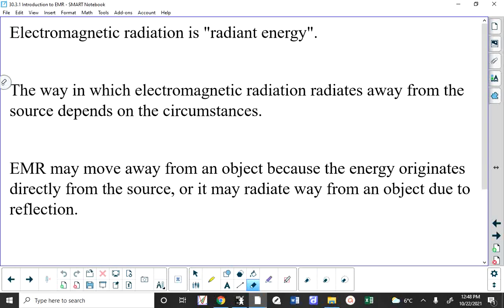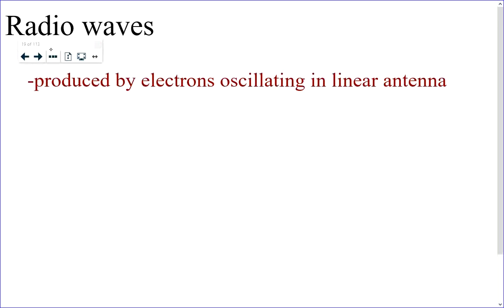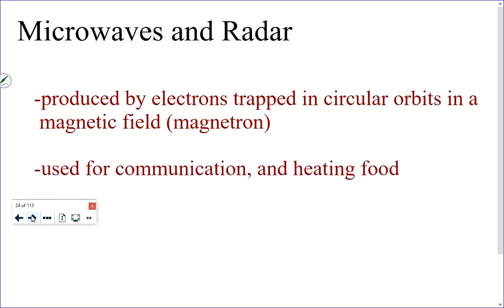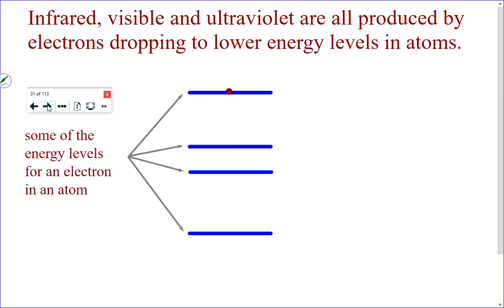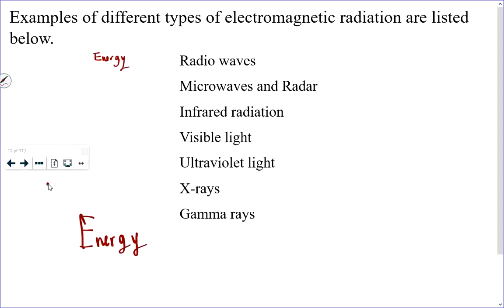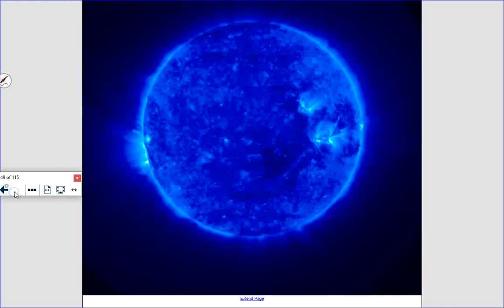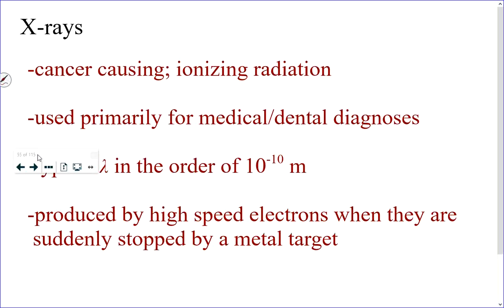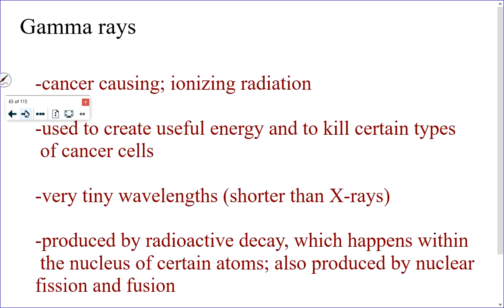P30.3.1 Introduction to EMR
Here is lesson P30.3.1, covering the properties and different types of electromagnetic radiation.